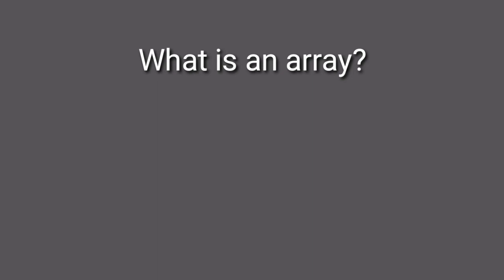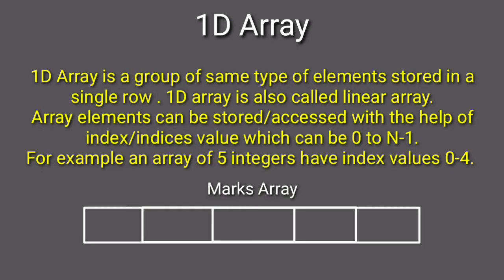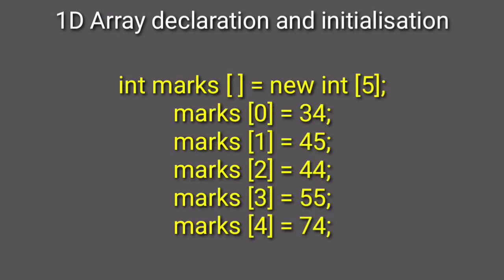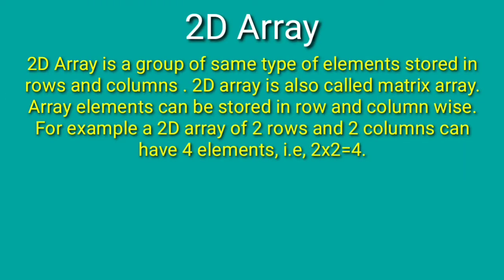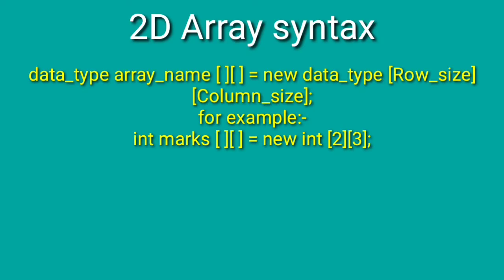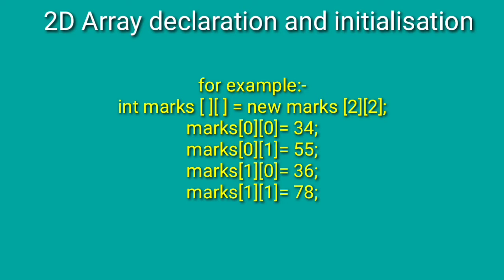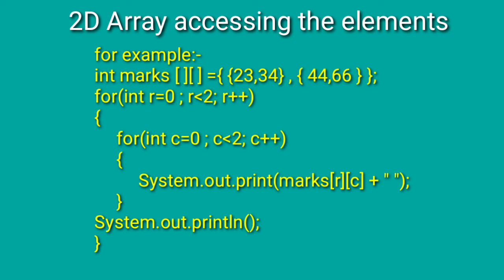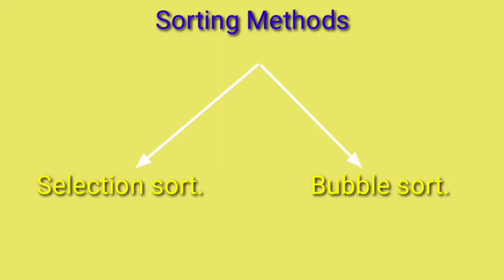Arrays in java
10th ICSE
Computer Applications
Topic : Arrays explanation video